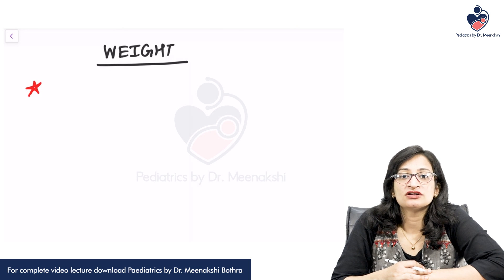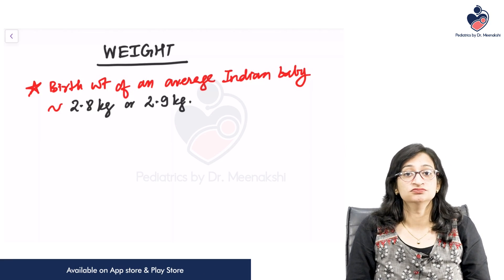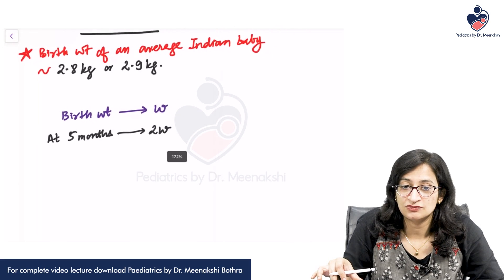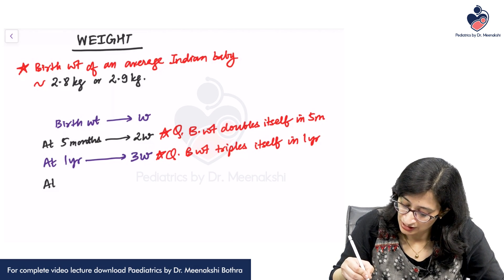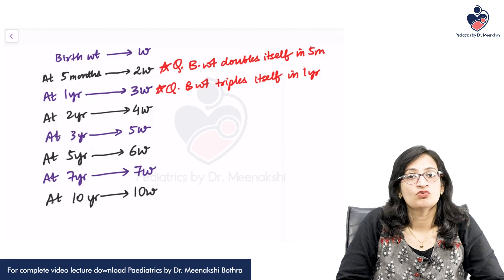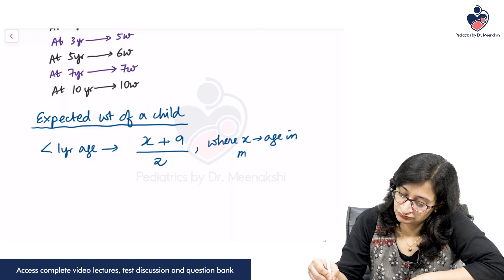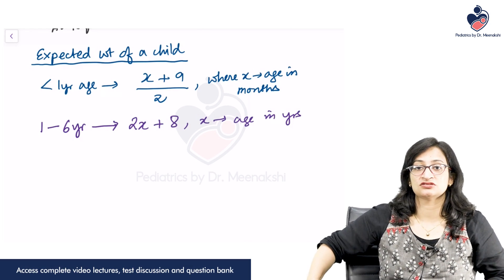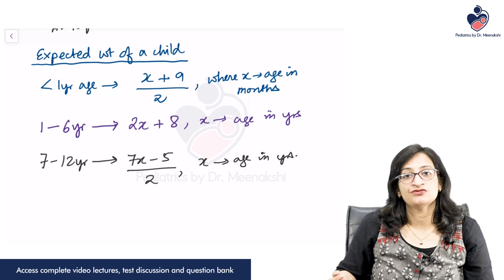Dr. Meenakshi Bothra Discusses the Topic - Weight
Watch Pediatrics Teacher, Dr. Meenakshi Bothra discuss the topic - Weight. For more such videos by India's Best Pediatrics faculty, Dr. Meenakshi Bothra, visit "Pediatrics by Dr. Meenakshi" app.